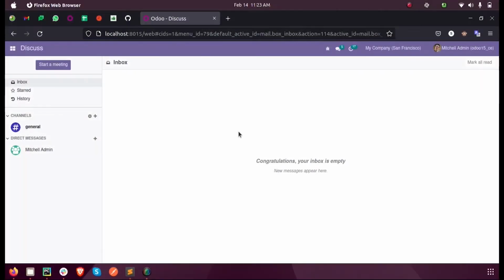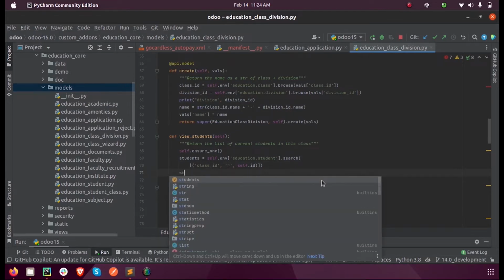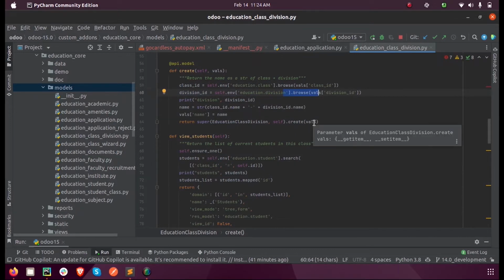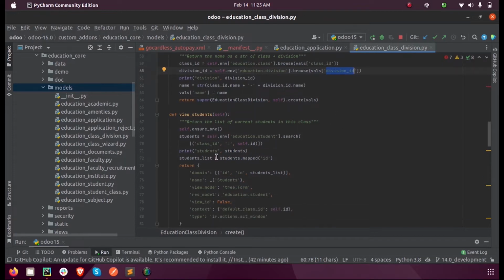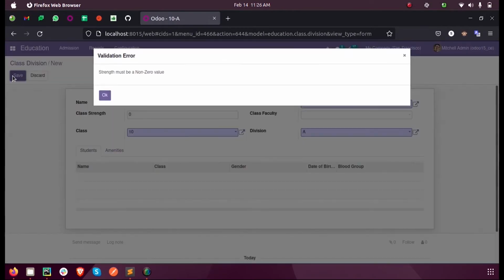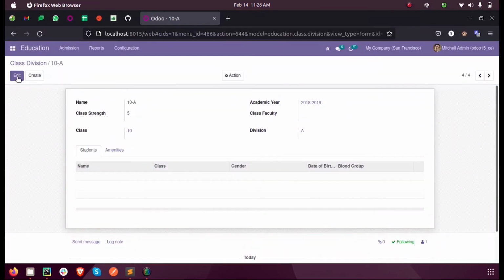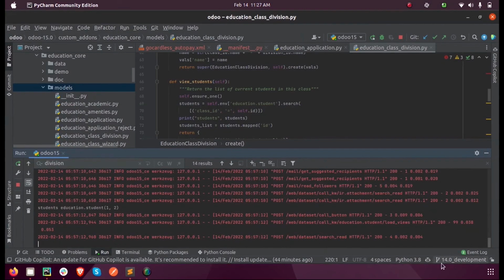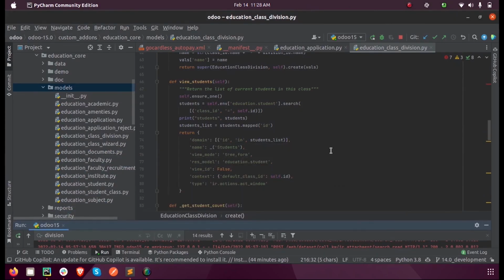Difference Between Search and Browse in Odoo 15 | Odoo 15 Development Video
In this video, we are discussing the difference between the search() and browse() function in odoo15.

The browse() method is used to return a set of records for the IDs passed as the parameter in the current working model.

Video Contents
00:10 Introduction
00:40 Difference Between Search and Browse

This method accepts a set of IDs and returns the record sets corresponding to that IDs.Syntax: Model.browse([ids]) ? records .

The search() method is used to search records within the given model based on the search domain passed as the argument.

This method accepts a search domain to check for matching conditions inside the model and returns the recordsets.Syntax: Model.search(args[, offset=0][, limit=None][, order=None][, count=False]) -records
If no argument is provided as the search domain, all the records are matched and returned.

The offset defines the number of records to be ignored, the limit defines the maximum number of records to be returned, the order defines the sort string, and the count is set as true only returns the count of records matching the domain condition.